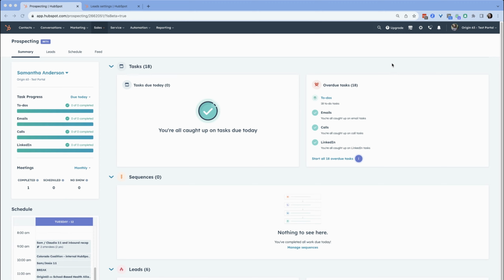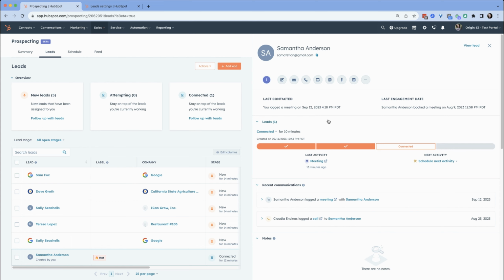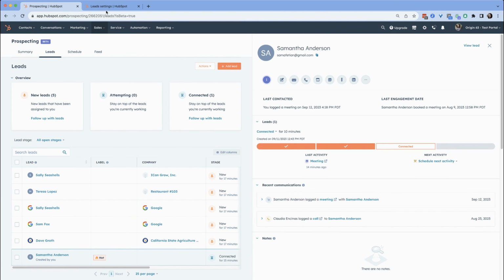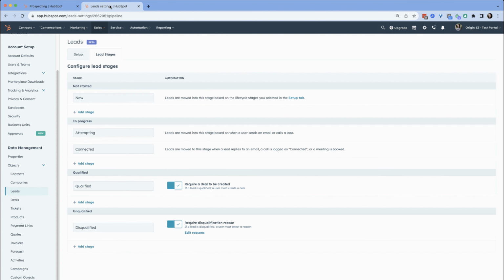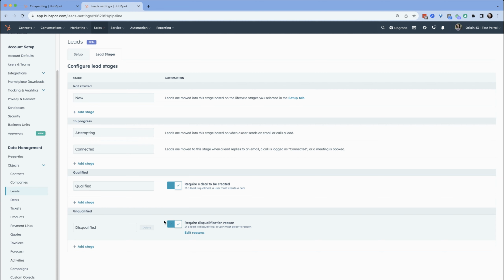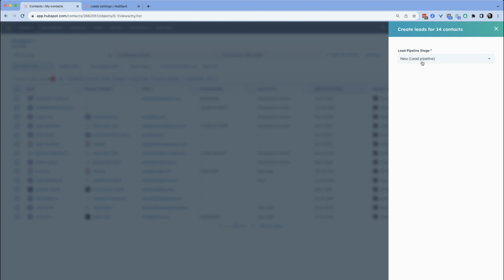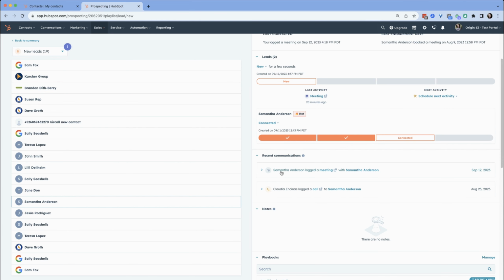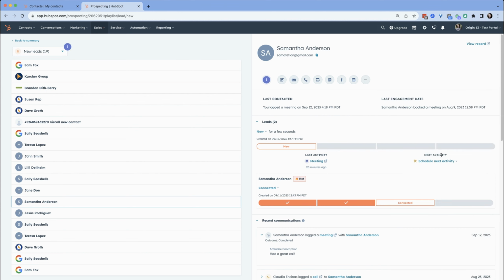HubSpot's Lead Section for Enhanced Prospecting Sales Process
Take your prospecting to the next level with HubSpot's new Lead Section! This video explains HubSpot's latest lead management tools, including the new prospecting dashboard that makes tracking lead journeys and engagement easier than ever.

In this video, you’ll learn:
🔹 How to set up and manage leads with lifecycle stages
🔹 Automate lead stages for faster follow-ups and easy disqualification reasons
🔹 Organize leads with tasks, emails, and calls—all in one place
Get ready to streamline your prospecting and keep your sales process flowing smoothly!